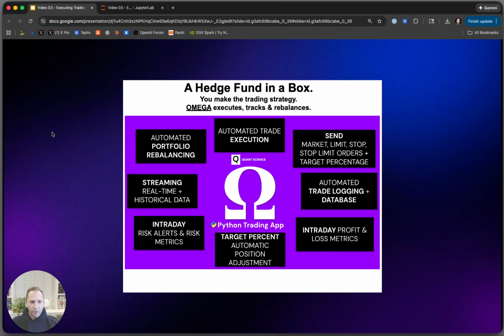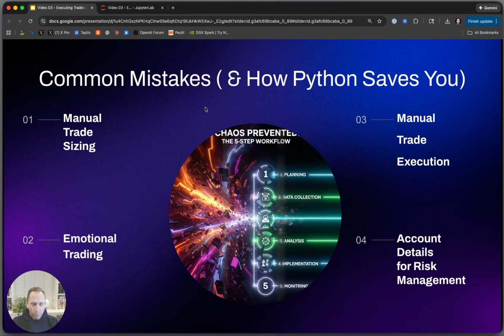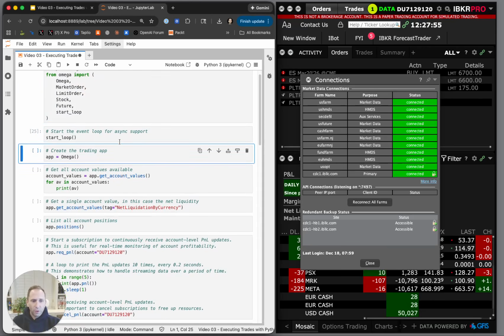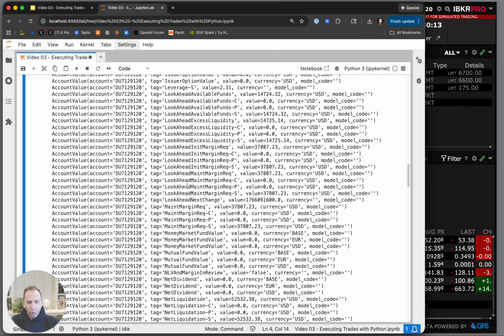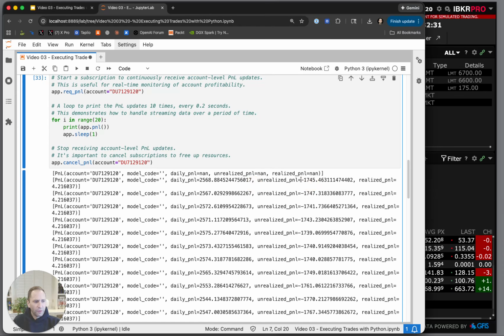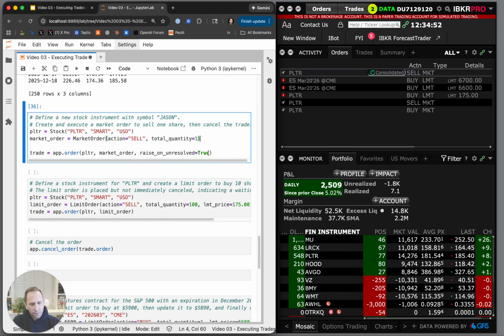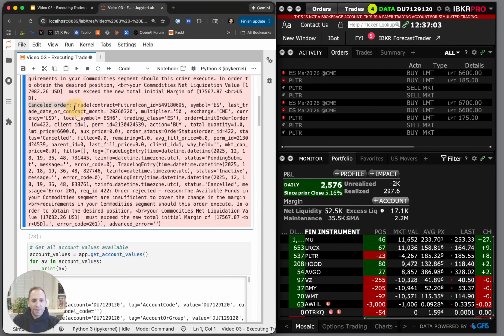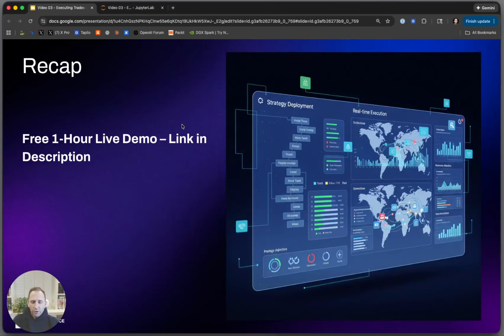How I Automate Trading Live Without Losing My Mind (Or Profits) (Part 4)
Want free code? Start here (runnable notebooks + weekly drops)

The live fund strategy stays proprietary, but we share the framework + educational builds publicly.

In this video, Jason Stripple, co-founder of Quant Science, demonstrates how to transition from emotional, manual trading to automated, systematic trading all using Python, a programming language ideal for algorithmic trading due to its ease of learning and integration with a large ecosystem of tools. Discover how using Python for automated execution helps overcome common discretionary trading mistakes. The demonstration showcases the Omega library, which they use in their algorithmic trading hedge fund, to execute trades (market, limit, stop, and stop-limit orders), stream real-time P&L, manage positions, and retrieve detailed account values (such as buying power, margin cushion, and cash balance) and execution history as a Pandas DataFrame. The speaker also shows how the system automatically checks for sufficient margin and rejects orders if funds are insufficient. A link is offered to a free workshop for a deeper dive into these topics, and a disclaimer is provided that the content is strictly for educational and entertainment purposes and is not financial advice or a recommendation.

00:00 How I do Live Trading Execution in Python for My Hedge Fund
00:38 Agenda - Everything we are covering today
02:35 What is Python and Why Use It For Trade Execution?
04:57 How we do live trading for real
05:34 Common Mistakes / Why we do automated order execution in Python
07:19 Live Demo: Order Execution In Python
18:51 Recap & Next Steps